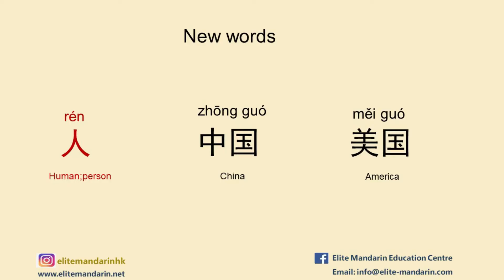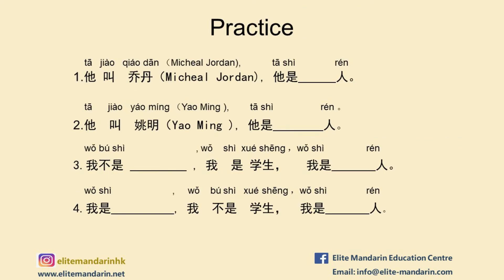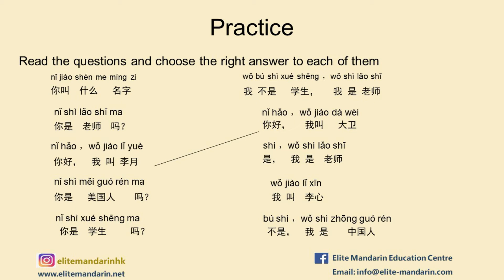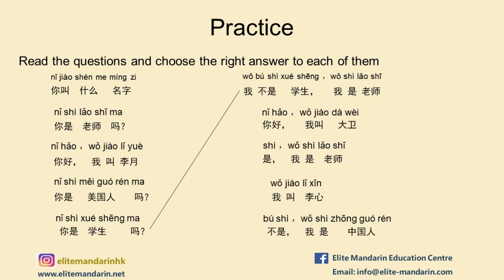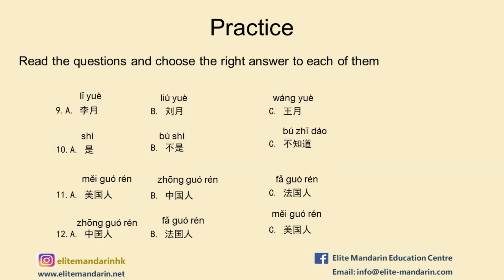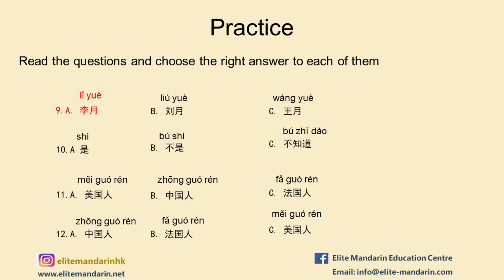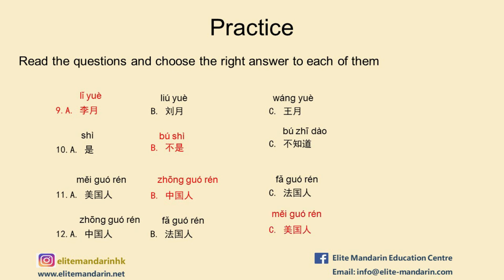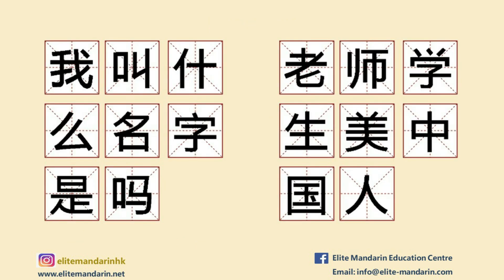Learn Chinese|Mandarin Lessons|HSK1|HSK2|Beginner Chinese Conversation|Lesson3.2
In this video, we will learn the Vocabulary with Examples from Lesson3 HSK1

If you enjoy our videos, please follow us for more videos about Chinese learning.